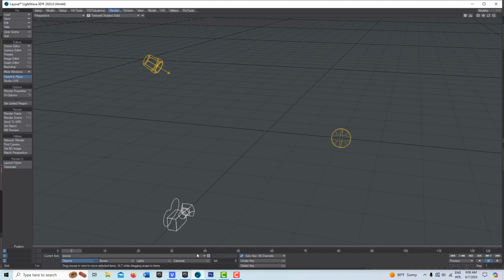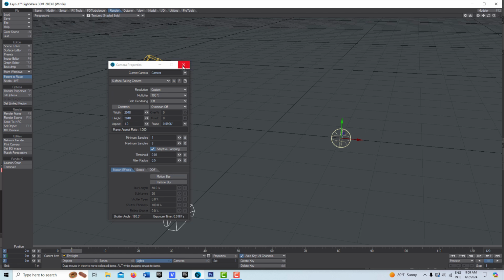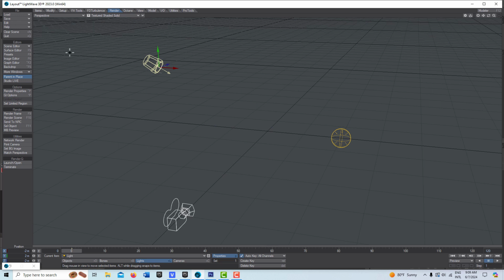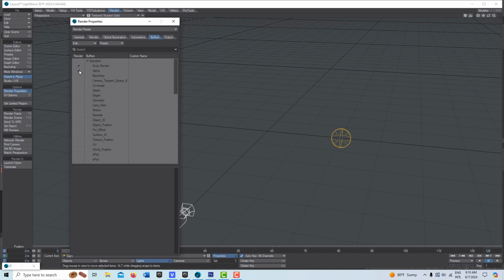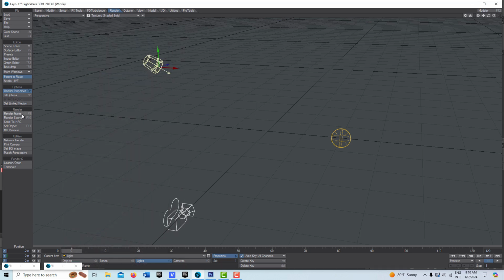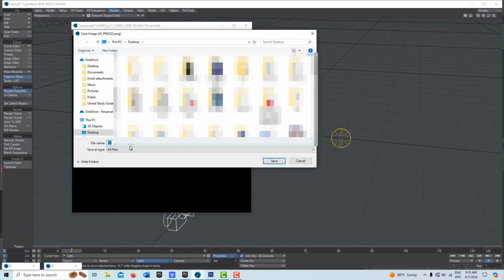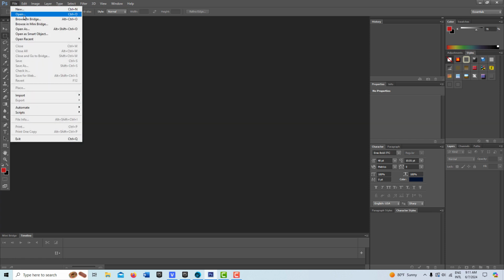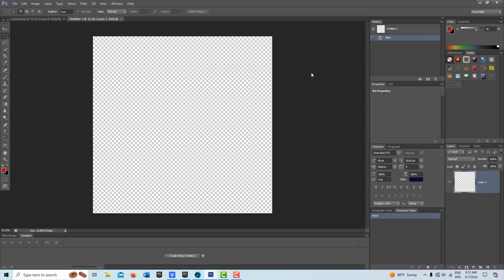Material Texture Creation: Making the Blank Media Plate in LightWave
This is the first step in creating a material texture within LightWave with no need to go into Photoshop. It takes advantage of the surface baking camera and LightWave's large array of rendering options. This shows how to create a 2K media plate that can be used as a base for texture rendering.